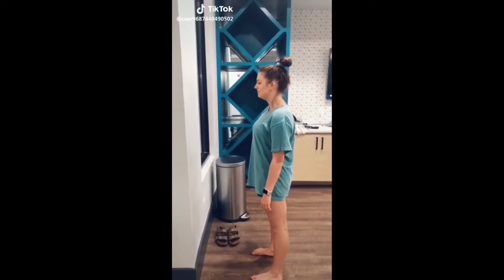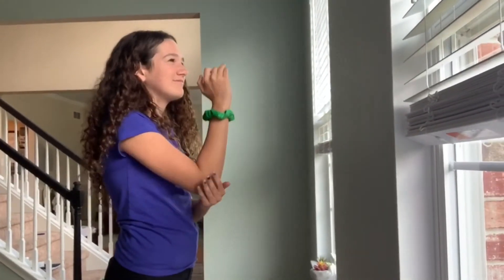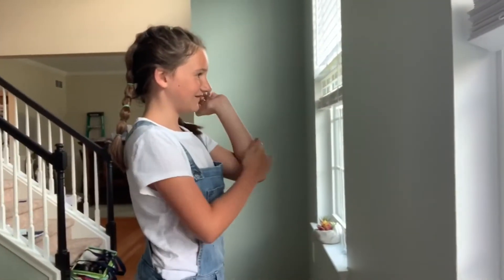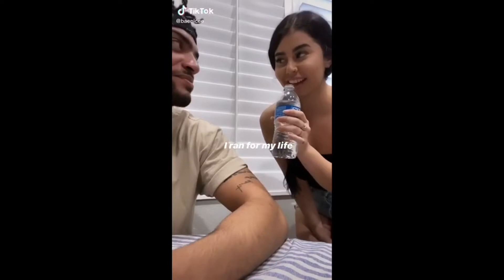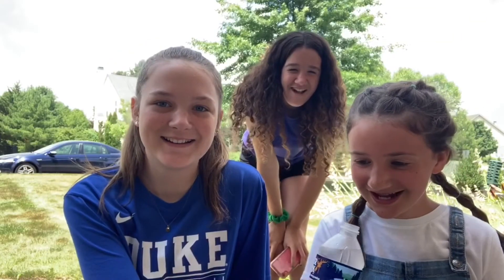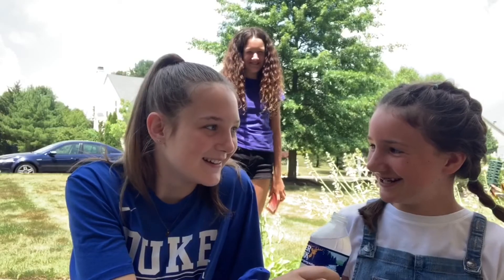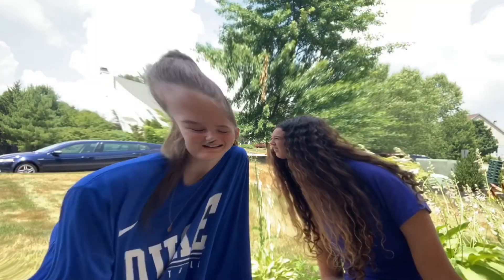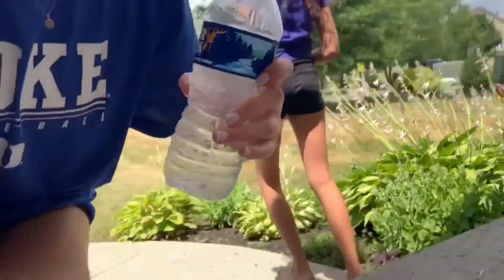Reacting to Tiktoks with friends!!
Intro template: Taylor Layman
Outro template: Eva Grace